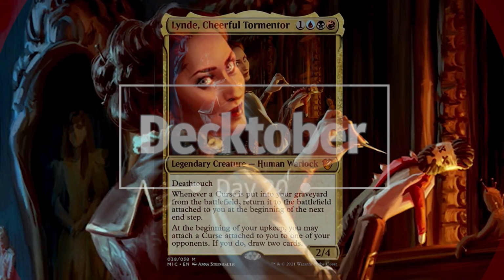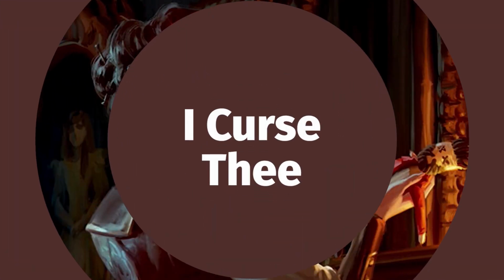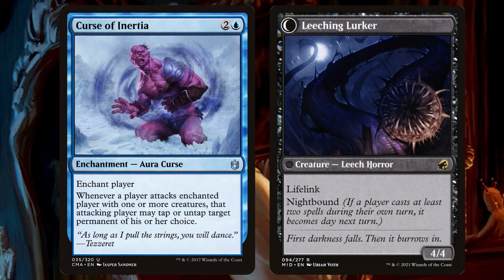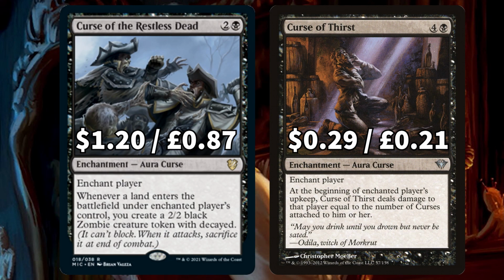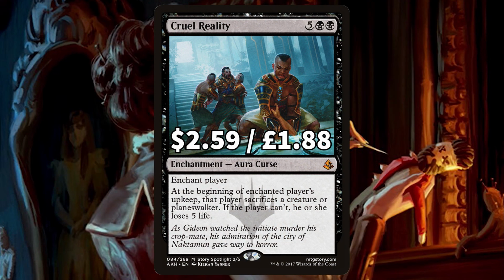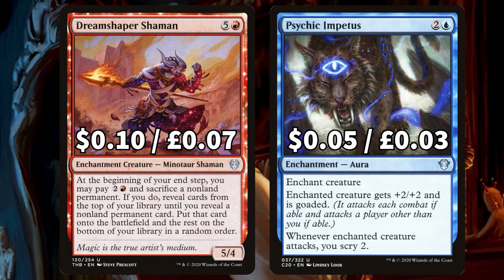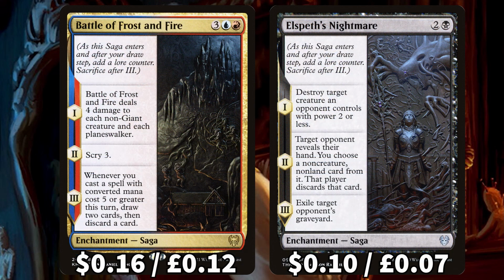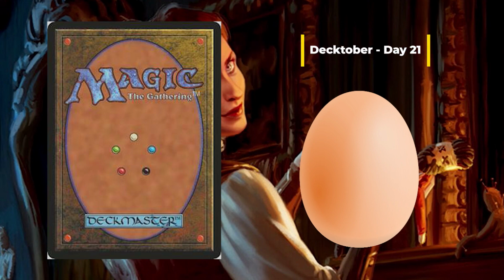Lynde, Cheerful Tormentor $60 BUDGET Deck Tech! | DECKTOBER | MTG EDH | Magic The Gathering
DECKTOBER - DAY 20
Today we're looking at a cursing commander, Lynde!

Note - As with all my budget deck tech's, the price of the commander and basic lands are not included in the budget total :)